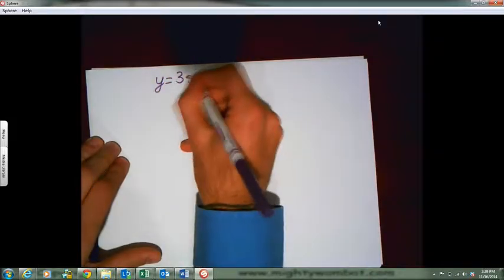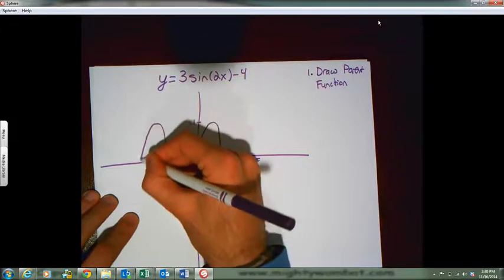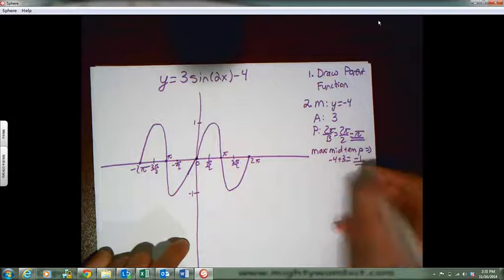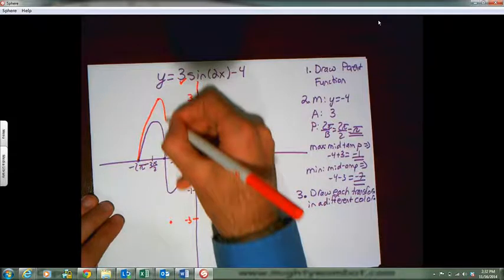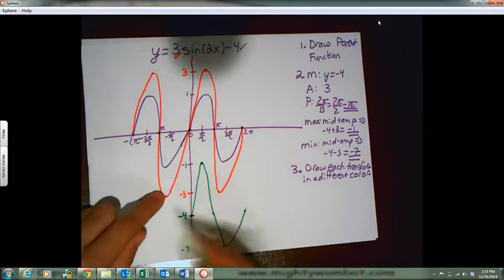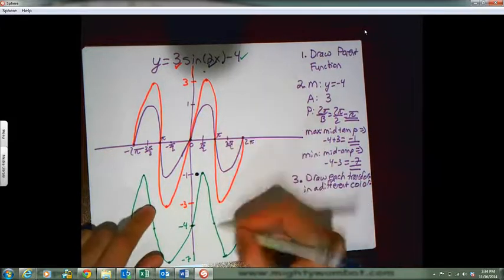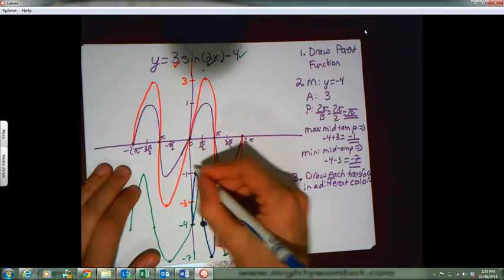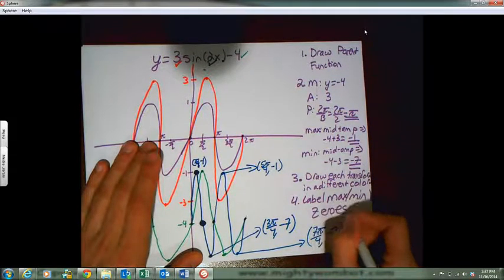Model Problem_Graphing Trig Equations_Page 4_HW Due November 19